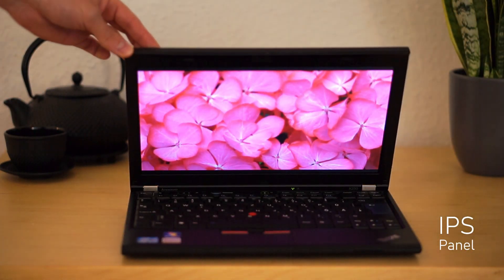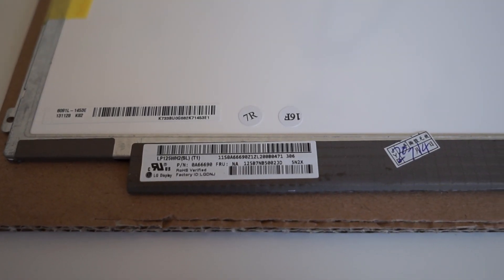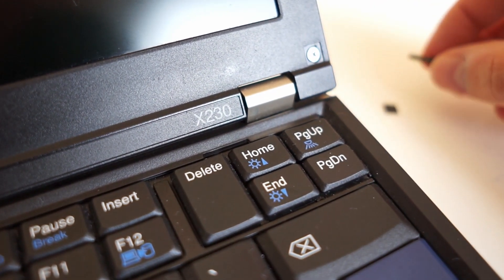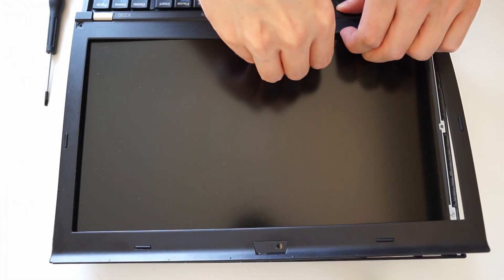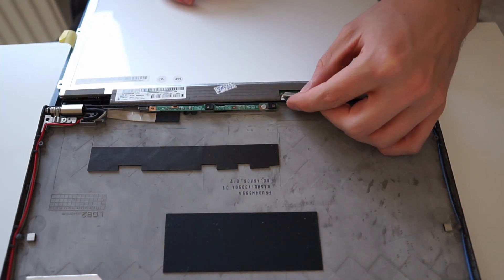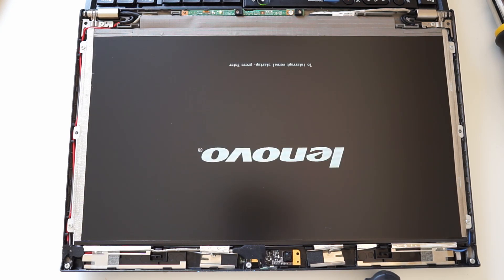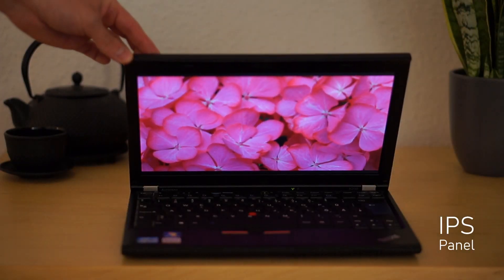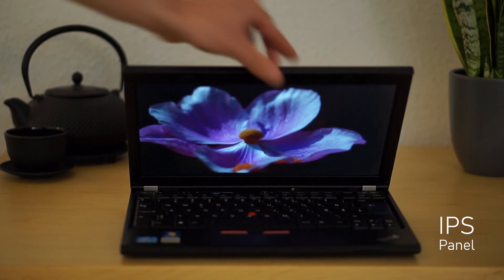Building the Perfect ThinkPad X230 Part 3: IPS-Panel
Part 3 of 3: Building the perfect ThinkPad X230.

Replacing the TFT-panel originally installed in my ThinkPad X230 with a new IPS-panel.

0:00 - Introduction
0:42 - Compatible IPS-panels
1:00 - Hardware install
2:36 - Comparison between the TFT-panel and the IPS-panel

This video is for entertainment only, please do not use it as a tutorial for your beloved tech!